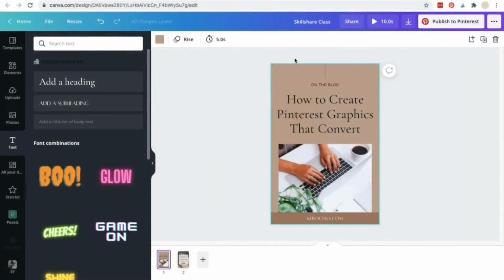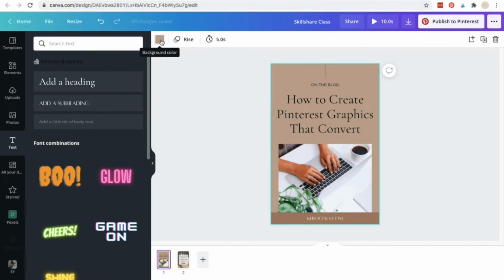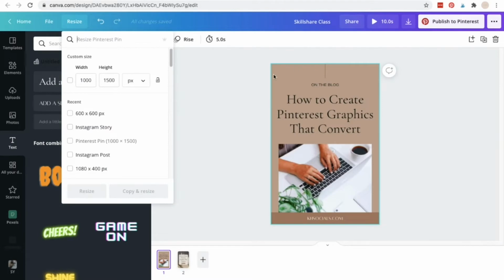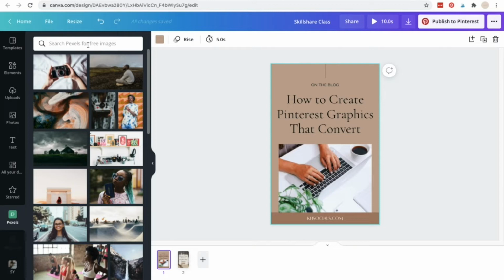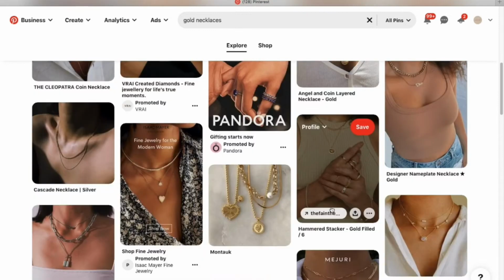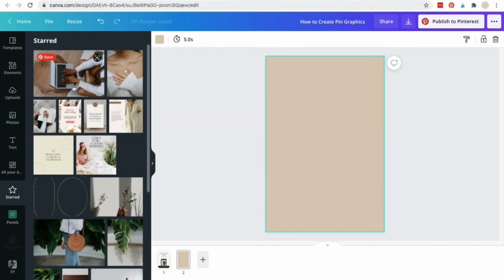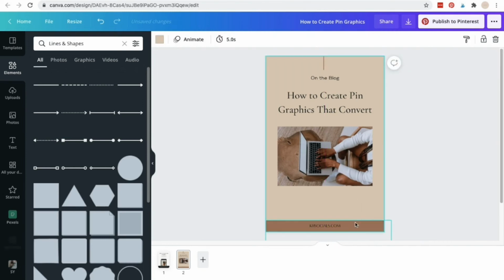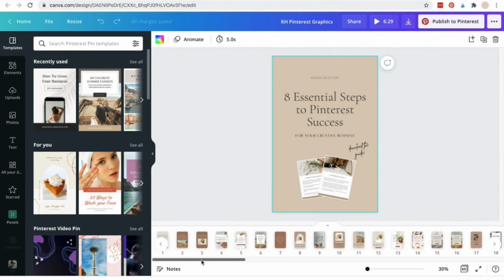How to Create Beautiful Pinterest Pins That Convert 2022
From This Video, you'll learn everything you need to know to start creating beautiful high converting Pinterest Pins.

We'll cover :

* The six essential elements of a good Pins
* Where to find high-quality stock photography for your Pins
* How to do market research to determine which Pin style is right for your niche
* A step-by-step tutorial on how to create your Pins in Canva
* Pin graphic best practices
* How to measure the success of your Pin graphics.

By the end of this class, you'll be ready to create beautiful Pinterest graphics that will get you noticed on Pinterest and grow your business!